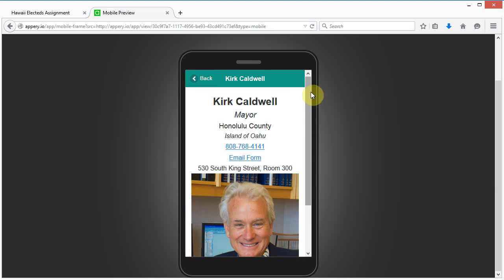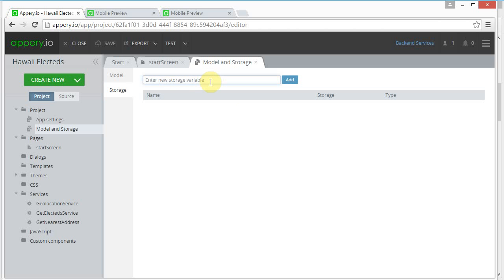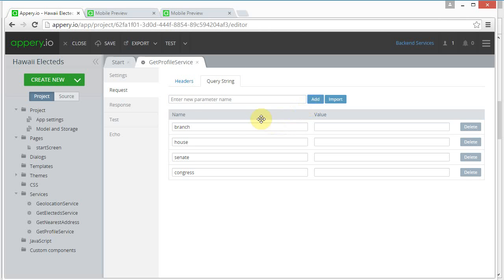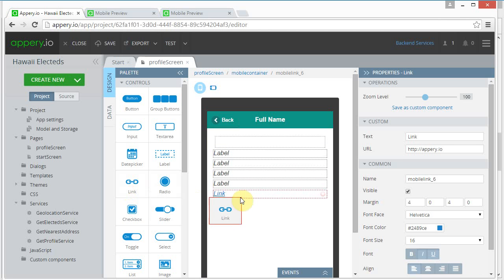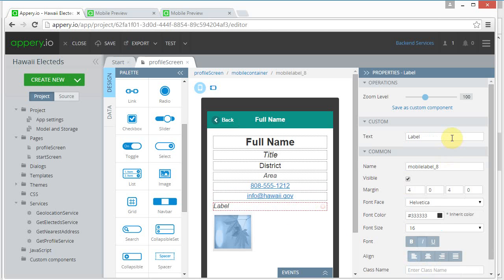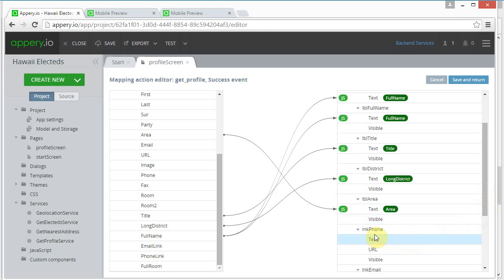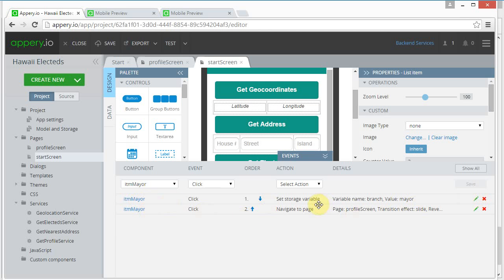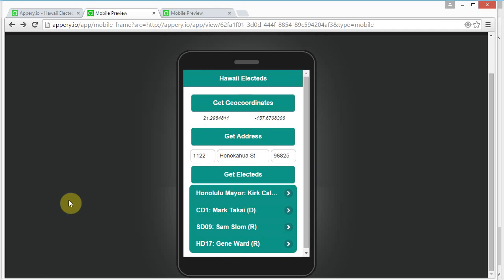Appery.io Hawaii Electeds Mobile App Part 2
Step by step instructions on how build a mobile application using Appery.io that retrieves Hawaii Elected officials based on location. Part 2 - Electeds Profile Screen. for Part 1.